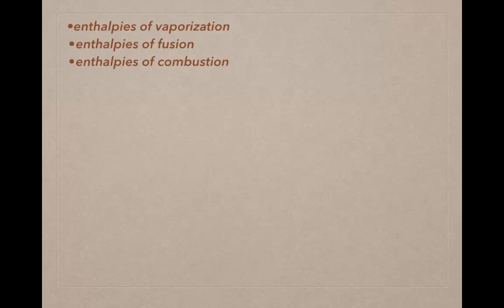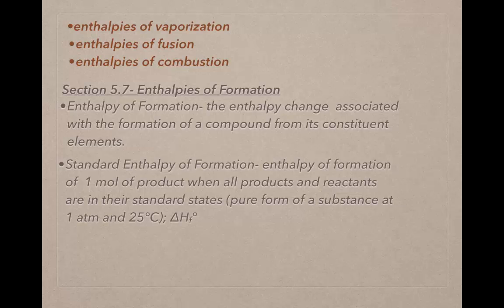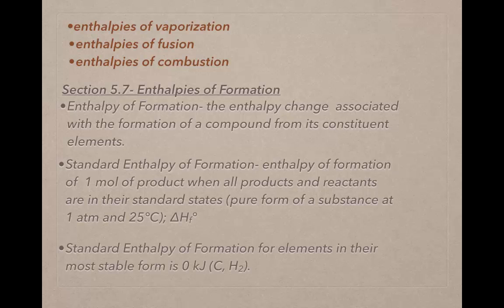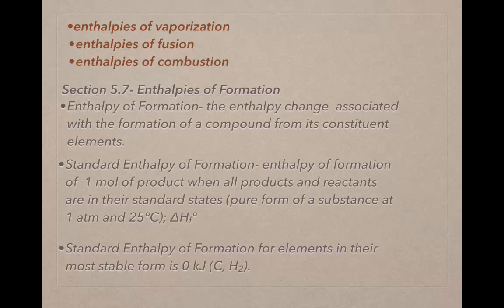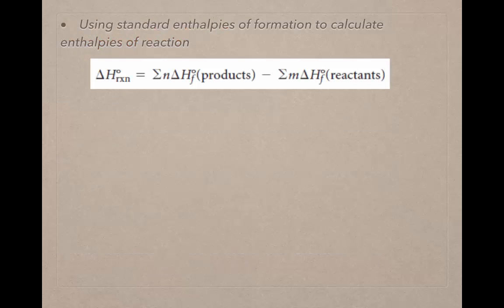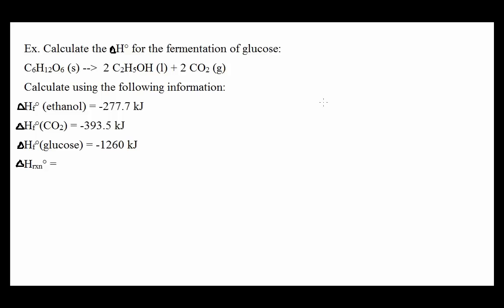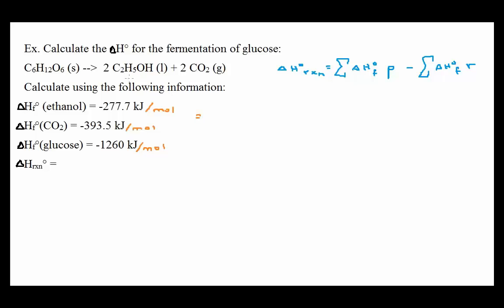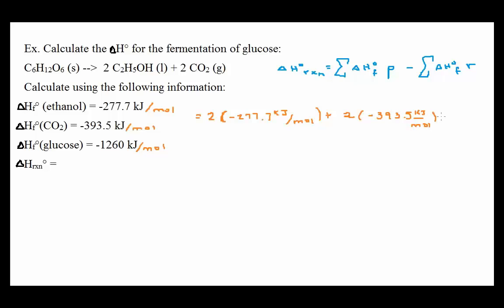AP Chem Video Unit 7- Section 5.7